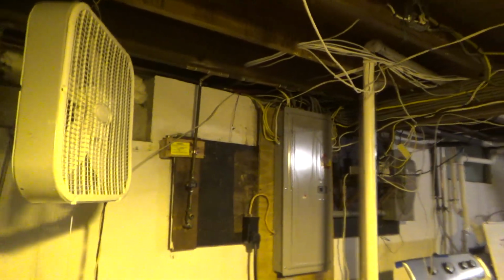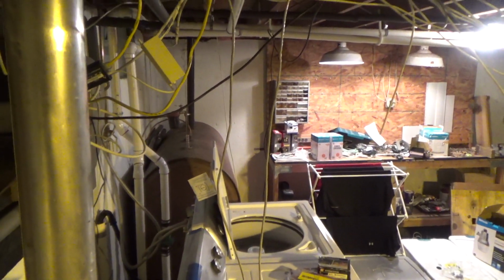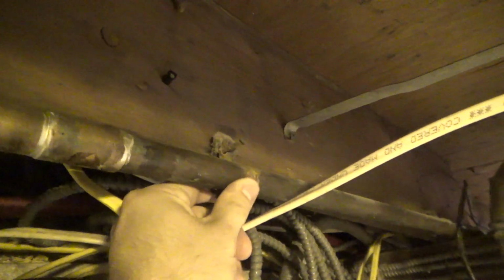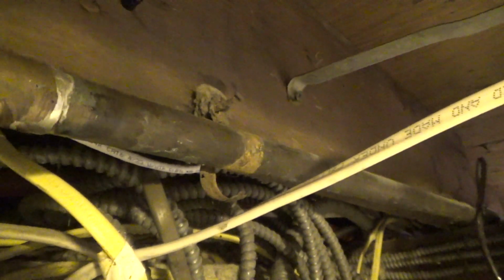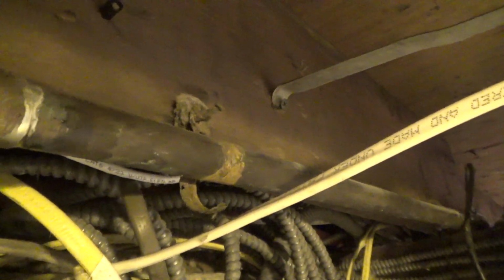Fixing a Water Hammer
Fixing a "water hammer" by firmly securing the cold water line to the ceiling.